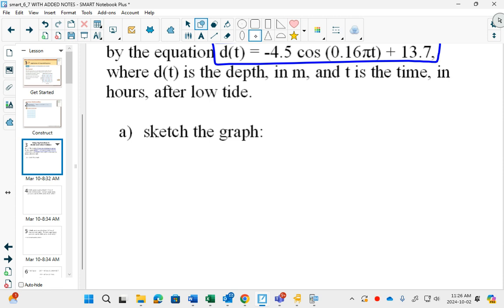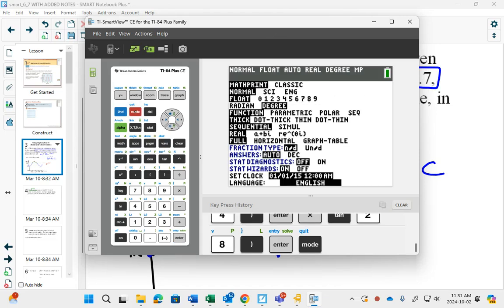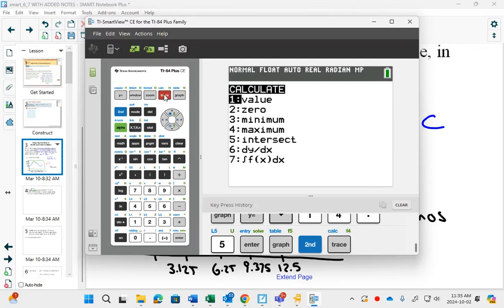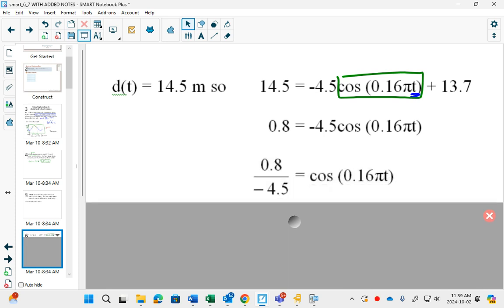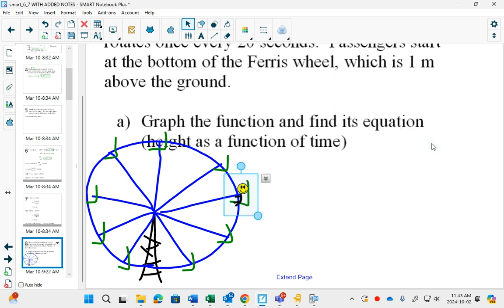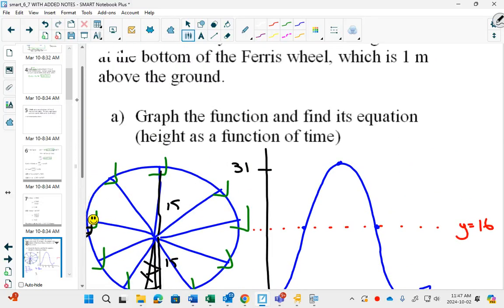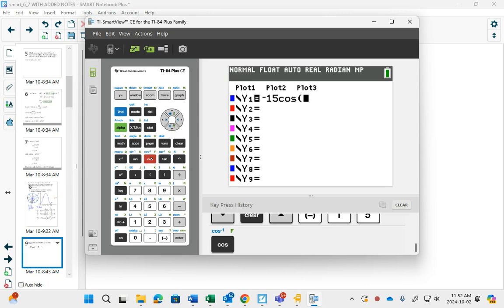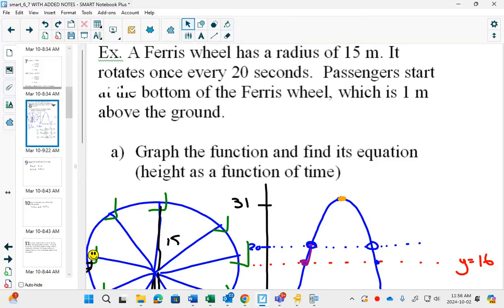40SP P3 Using Trig Functions to Model and Solve Problems